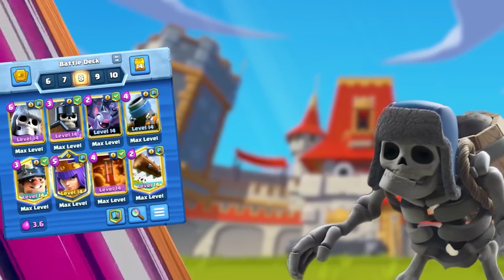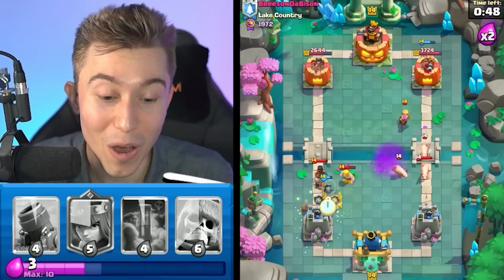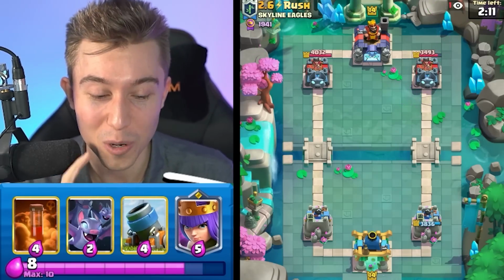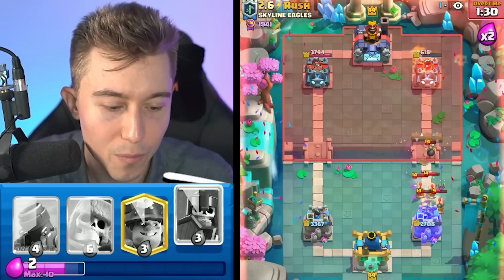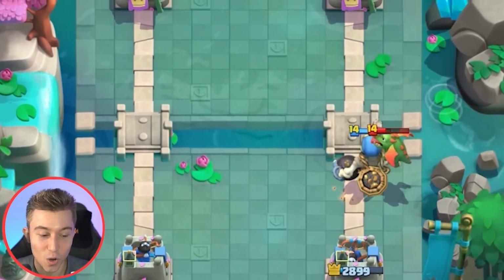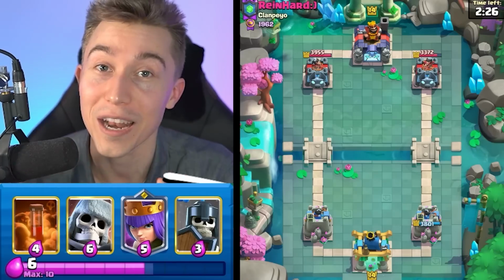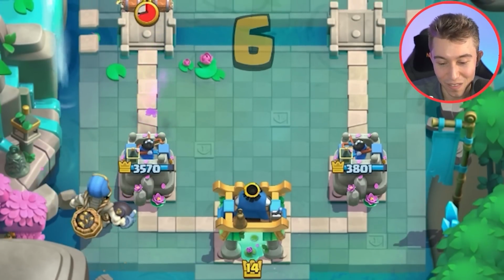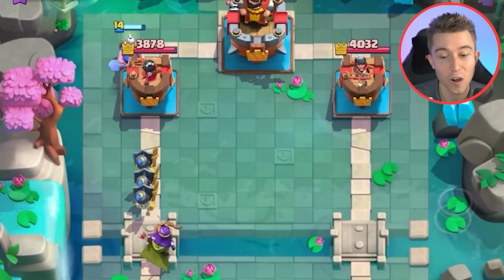92% WIN RATE! UNBREAKABLE DEFENSE MORTAR DECK — Clash Royale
Unbreakable Defense Mortar Deck | SirTagCR - Clash Royale

This clash royale mortar deck is the best mortar deck clash royale with the ever-present aggression of the miner mortar deck combo and giant skeleton. This unbreakable defense mortar deck allows you to defend bridge spam with your guards, giant skeleton, and bats while this best clash royale deck pops on tower for immediate value with miner poison. If you take tower early with this mortar archer queen deck, you'll be able to defend to close out the game reliably. This archer queen clash royale mortar deck is dependable in any matchup; if you play this mortar clash royale deck well you have the potential to climb to the top of the world, where all the pros are that are currently playing it. This mortar cycle deck will teach you how to play mortar in clash royale in any meta since there are a multitude of substitutions, which I covered in the intro, to accommodate different cards levels & balance changes.